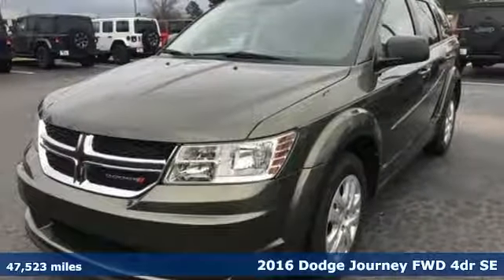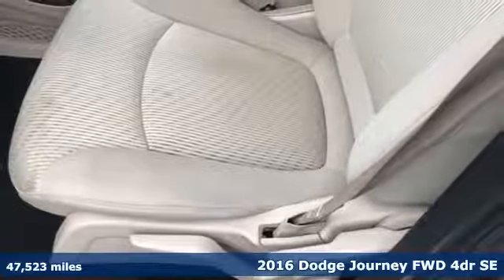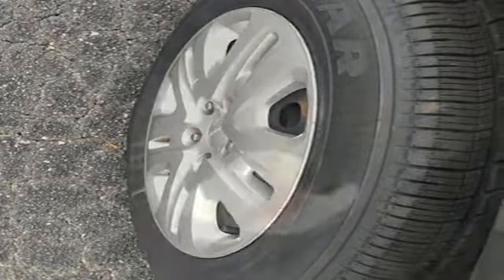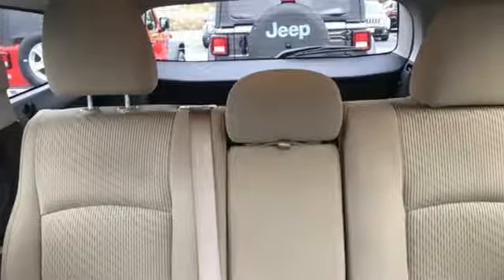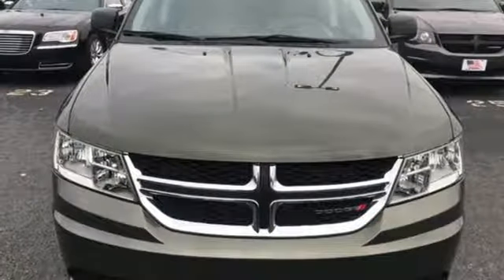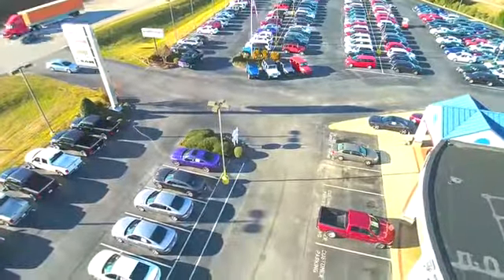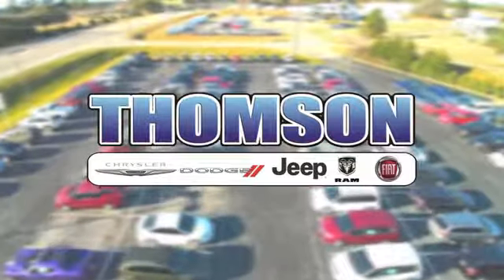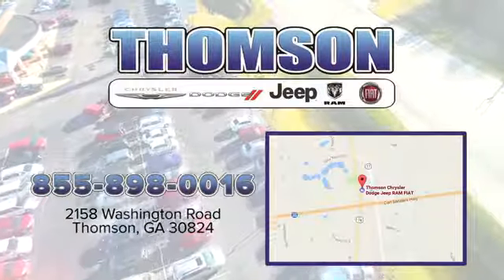Used 2016 Dodge Journey Augusta GA Evans Aiken SC, GA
Year: 2016
Make: Dodge
Model: Journey
Trim: SE
Engine: 2.4L I4 DOHC 16V Dual VVT
Transmission: 4-Speed Automatic VLP
Color: Green
Interior: lt frost beige black
Mileage: 47523
Stock #: 2181313A
VIN: 3C4PDCAB4GT148329
CARFAX One-Owner. Clean CARFAX.brbrThomson Chrysler Dodge Jeep Ram FIAT - "Where We Make Buying Easy!" At Thomson Chrysler, Dodge Jeep and Ram we offer Market Based Pricing so please call to check on the availability of this vehicle. We are committed to getting you financed and have rates as low as 0%.

Address:
2158 Washington Road